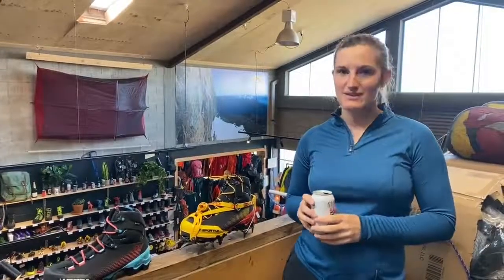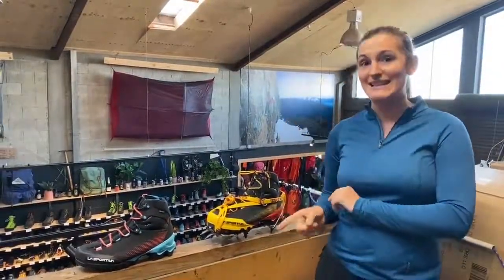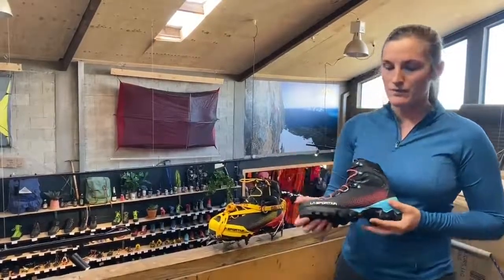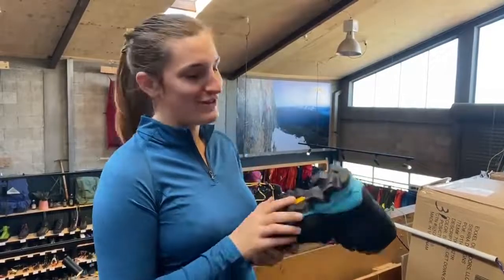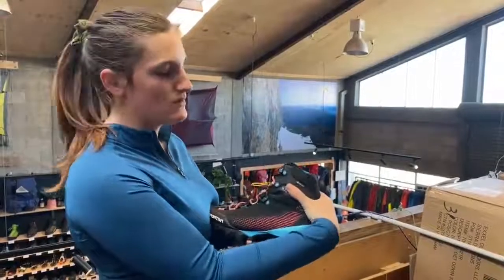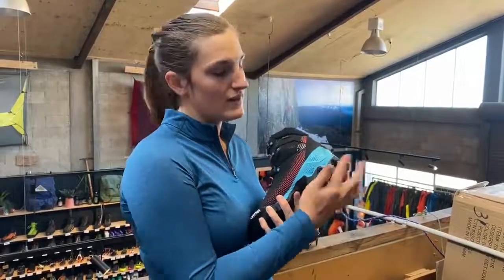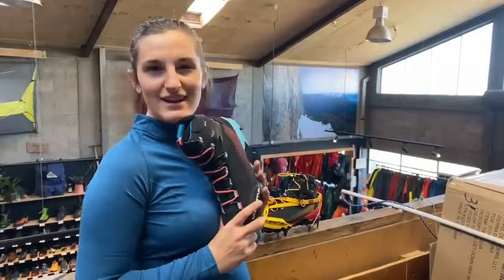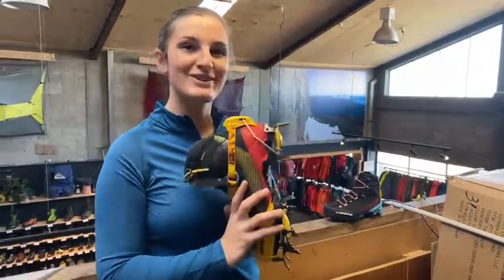Beer o'clock review with Aequilibrium ST GTX Mountaineering Boot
Beer o’clock with Jahna and the @lasportivagram Aequilibrium ST GTX mountaineering boot. These amazing lightweight shoes are available in our outdoor store in Further Faster (Christchurch's best outdoor shop).